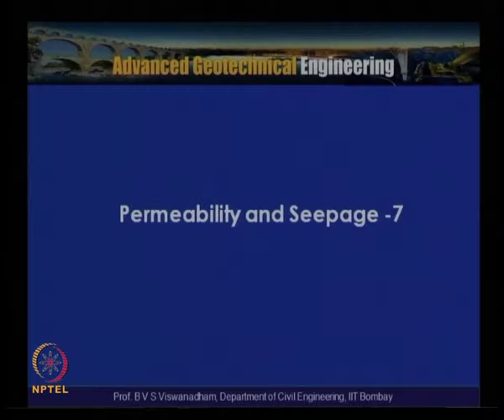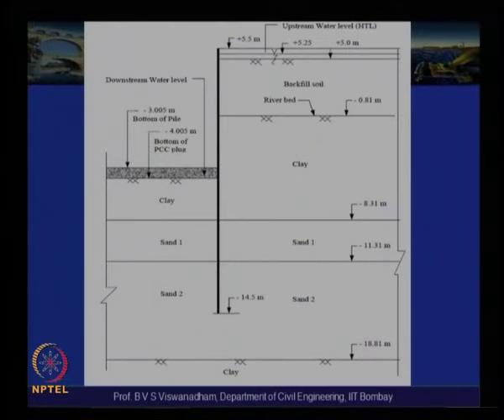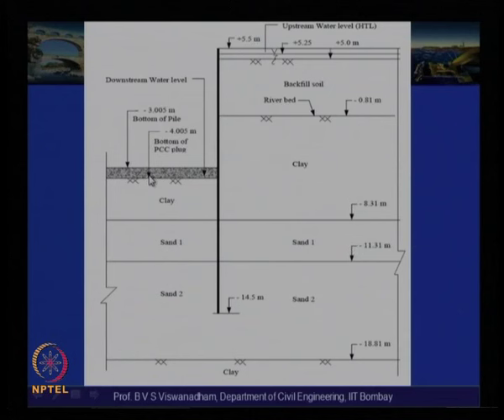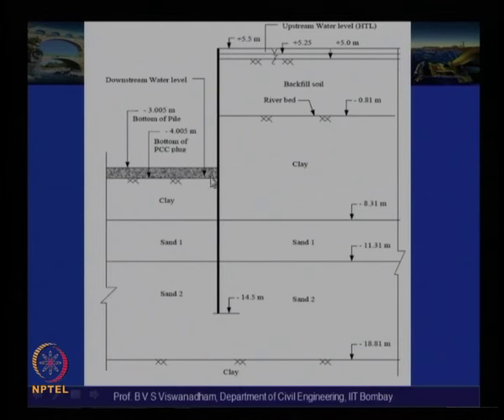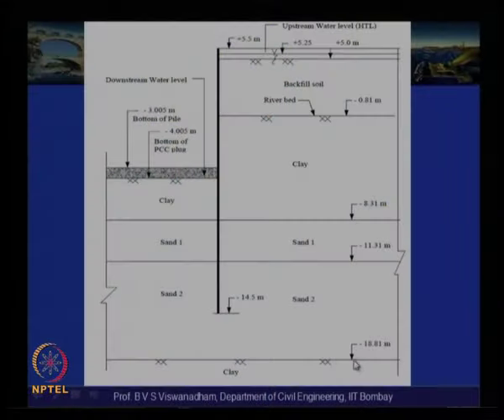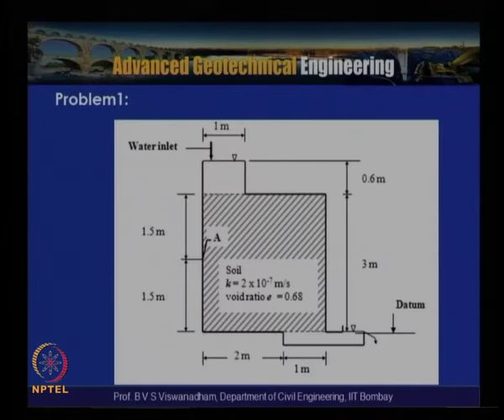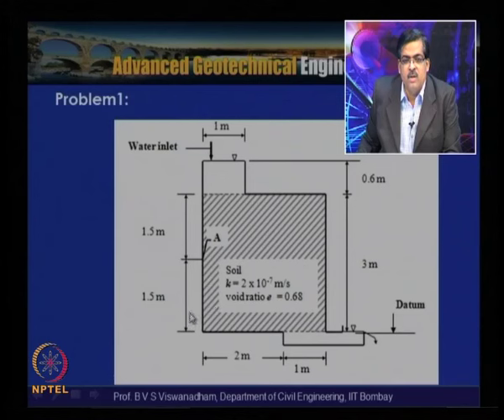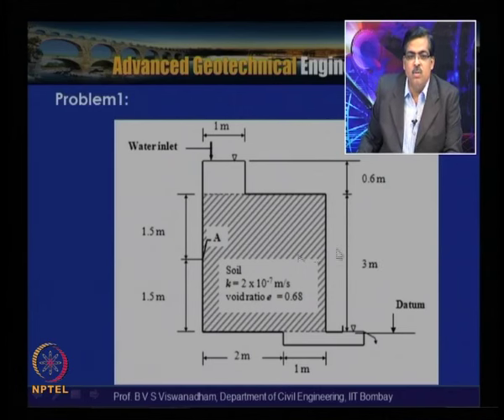Mod-02 Lec-18 Permeability and Seepage 7